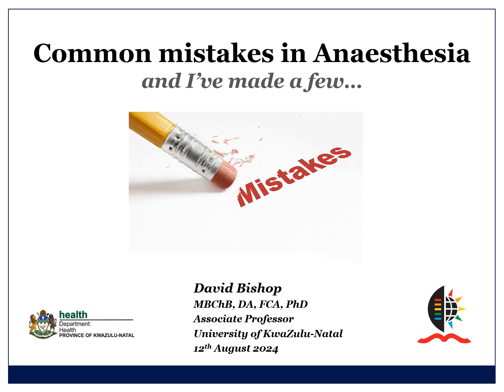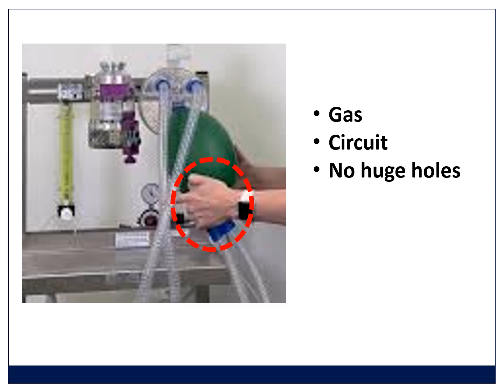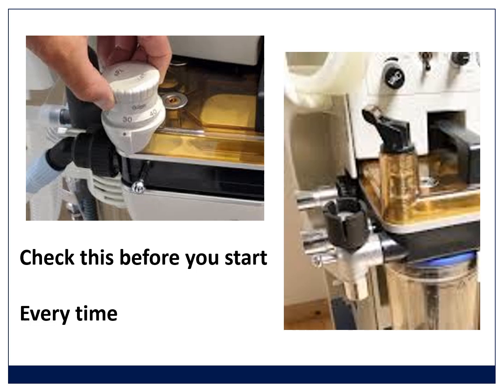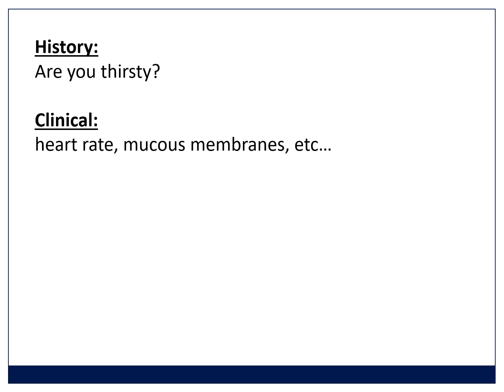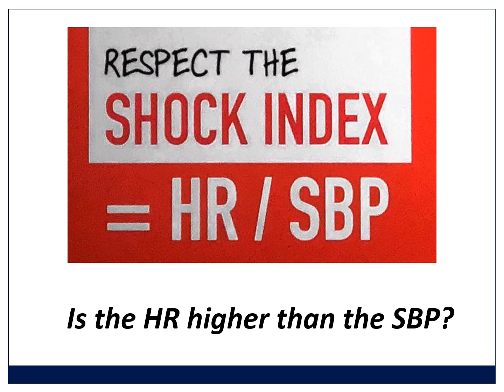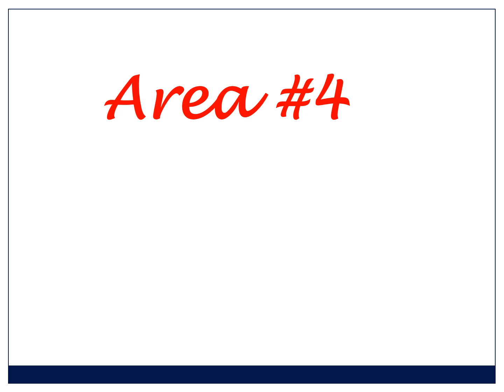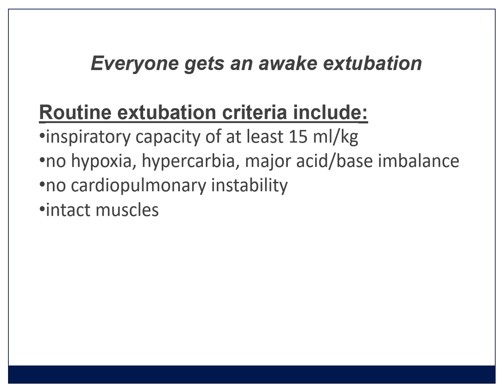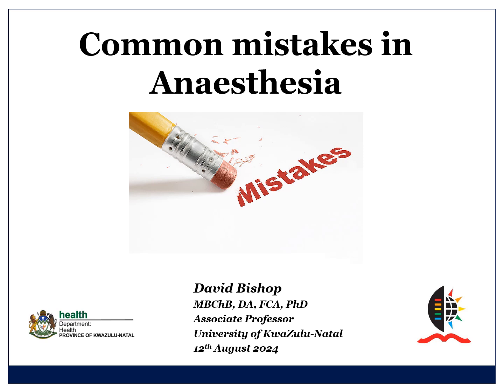Common Mistakes in Anaesthesia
Five areas where beginner anaesthetists can target to avoid common mistakes in district level anaesthesia.